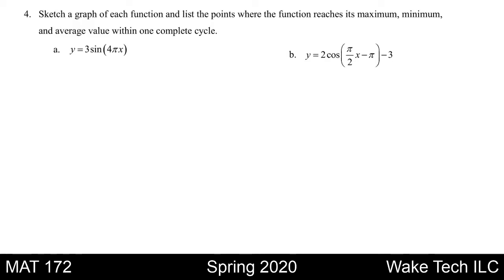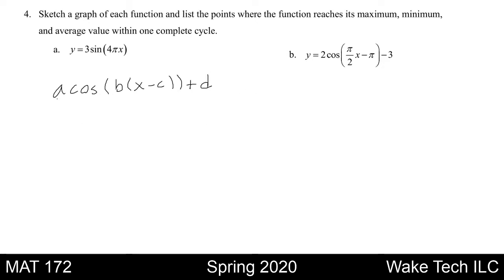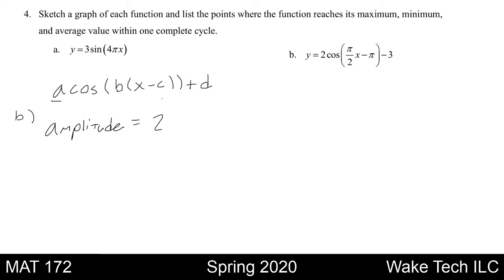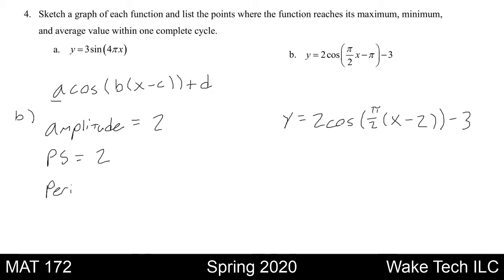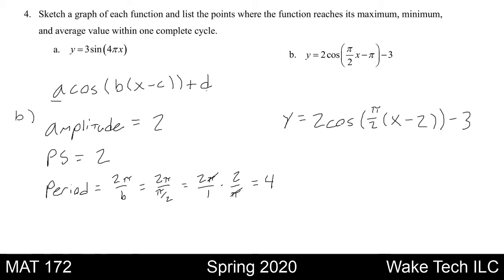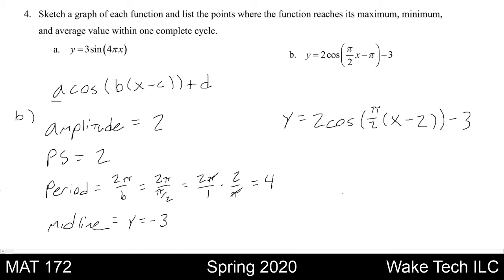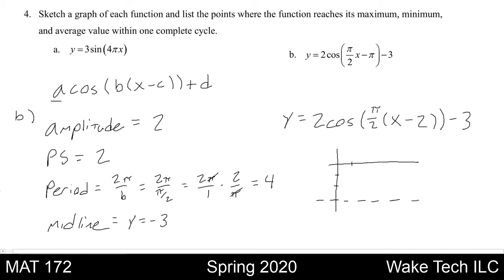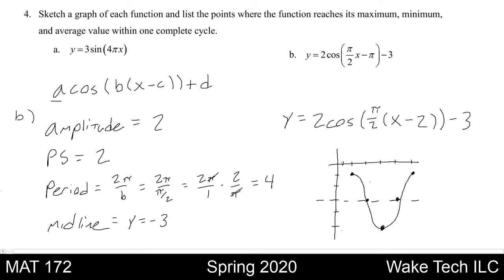MAT 172 Final Review Question 4b